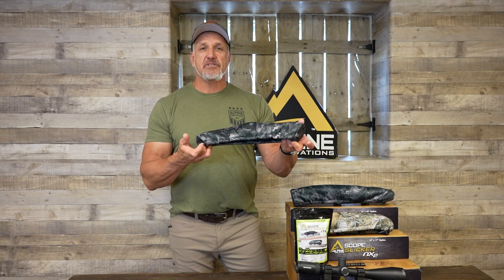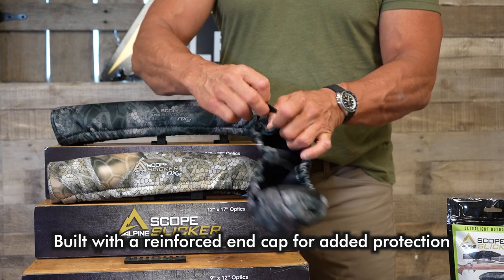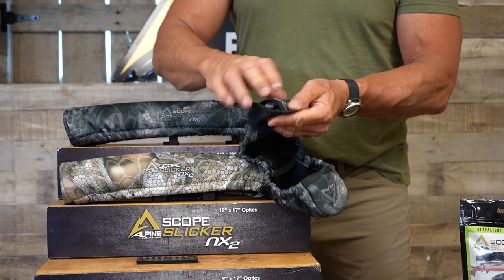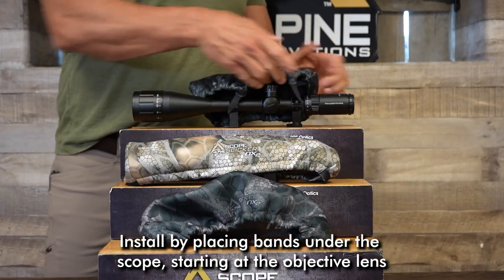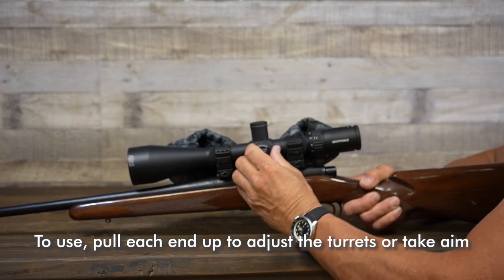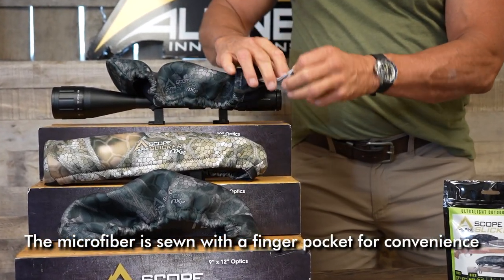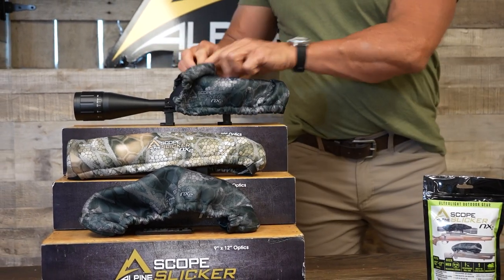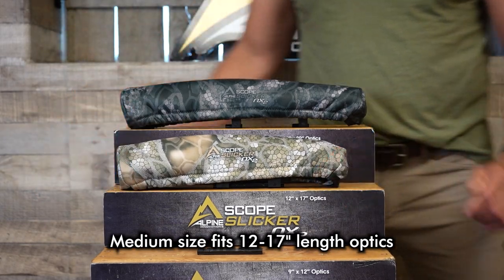Scope Slicker NX2 Demo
Scope Slicker NX2 is our best scope cover made to fit a wide range of optics with 2 sizes. Built to protect the objective lens and stay on the optic with 2 bands that fit under the scope, Scope Slicker will never fall off. Includes a built-in lens cleaner for convenience. "That' pretty slick"
Alpine Scope Slicker NX2 2mm neoprene scope cover with rigid inserts that protect the objective lens. Scope slicker is made to stay on the top of the optic when taking aim.  Made with durable 2mm-thick neoprene to provide quick access and weatherproof protection to the rifle scope.